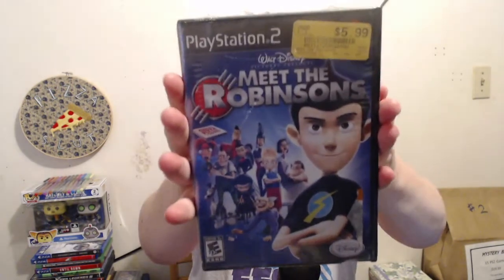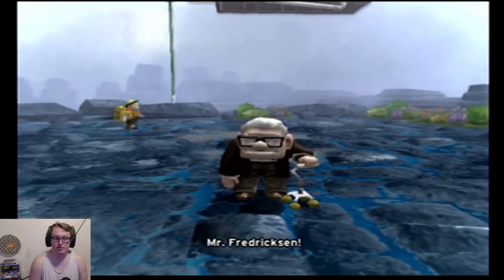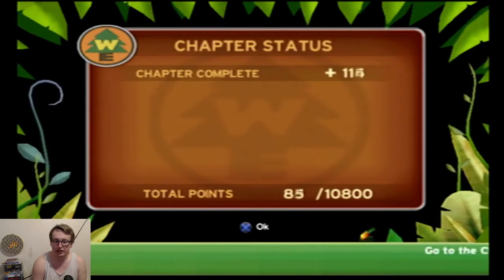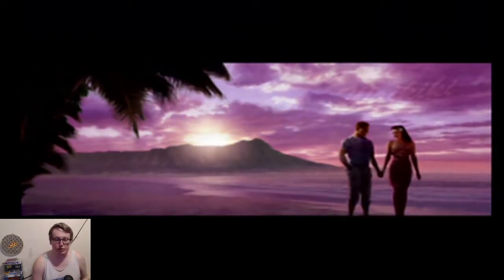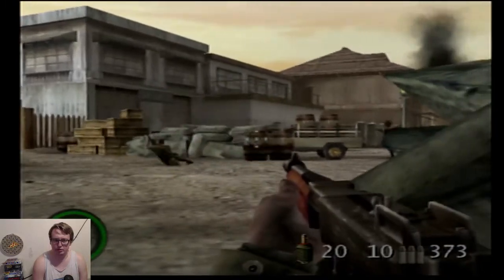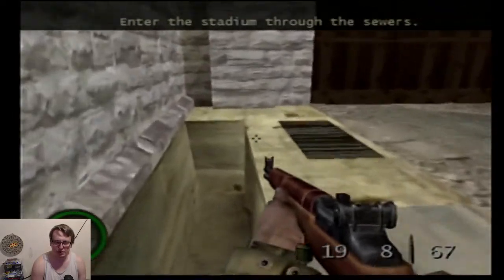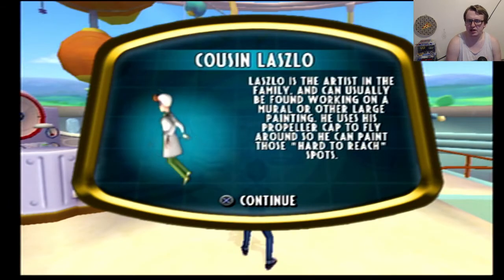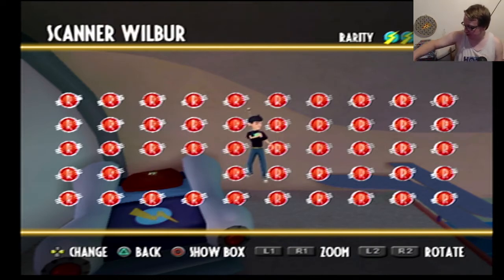Cartoons and War | Mystery Bag Monday: 2 PlayStation 2 Mysterious #11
Remember movie based games? Mystery Bag Monday remembers!

*Pricecharting prices are accurate as of June 17, 2021*

Value Meter:

Bag 1:
Bag bought for: $20
Total Value Of Games : $72.46

Bag 2:
Total Value Of Games : $74.35

Bag 3:
Total Value Of Games : $68.02

Grand Totals:
Bags bought for: $60
Total Value Of Games: $214.84